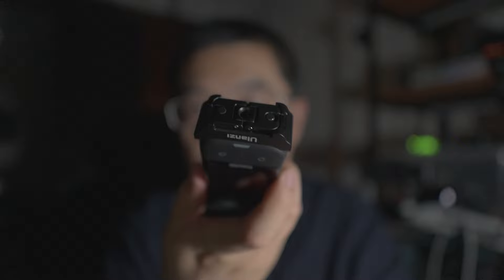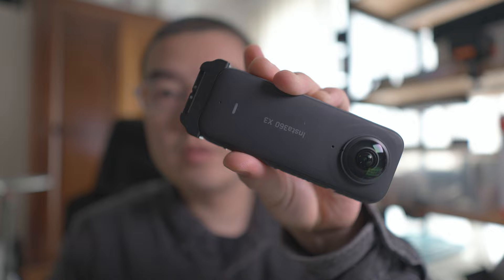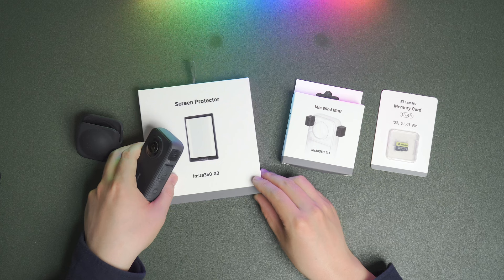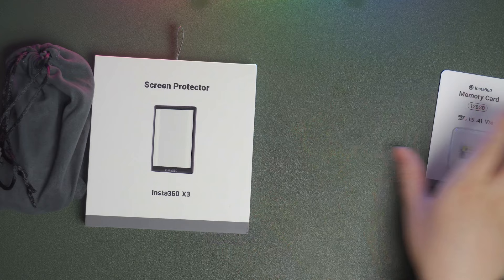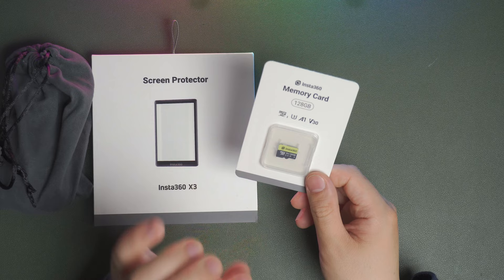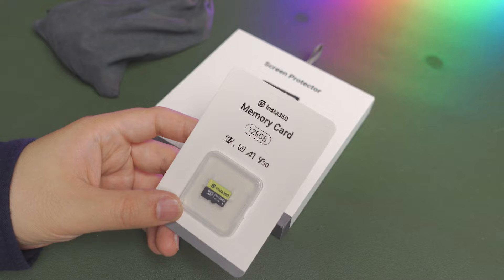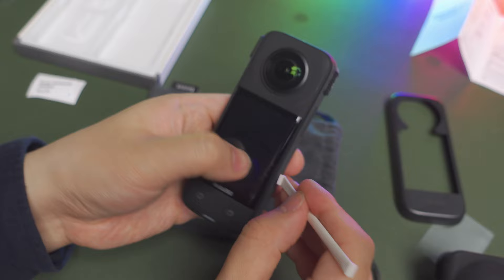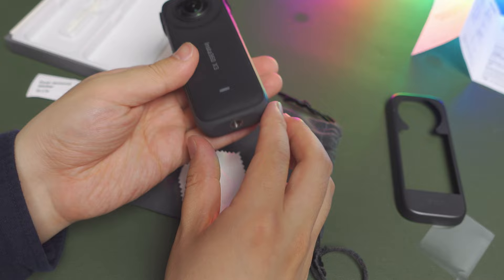In May 2023 , 4 NEW Insta360 X3 / X2 Accessoires for Better Content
Some Other Useful Accessories for Insta360 Cameras

00:00 ⛳️ Brief on X3 New Accessoires
00:57 3-In-1 Multi Base for X3 / X2
03:48 Mic Wind Muff
06:50 Memory Card
08:00 Screen Protector
10:55 Remove the air gap bubbles
13:19 Wrap Up